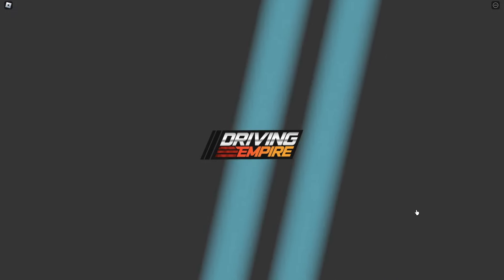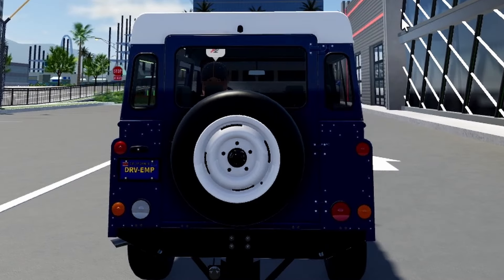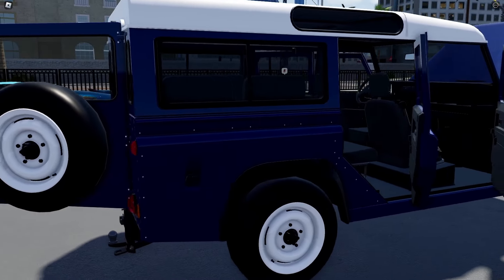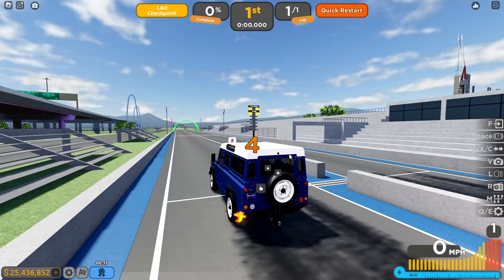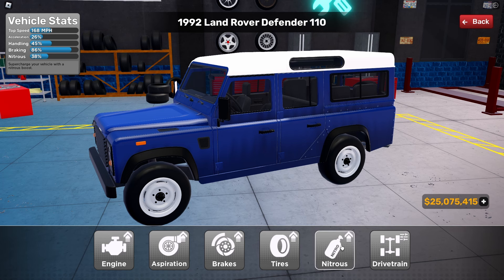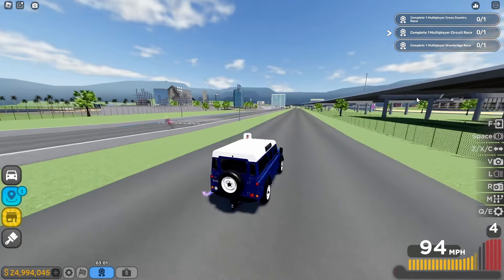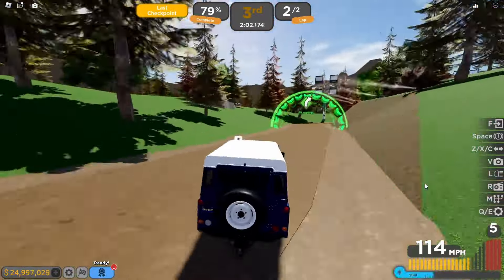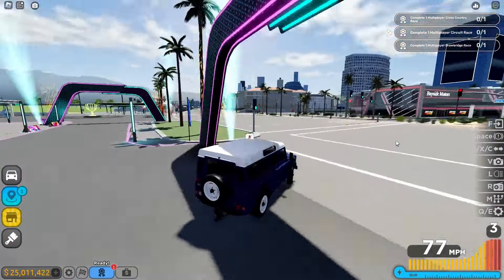This 1992 Land Rover Defender 110 is mid In Roblox Driving Empire… (review!)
In today video, I'm going to review 1992 Land Rover Defender 110 In Roblox Driving Empire! (Land Rover licensed!)